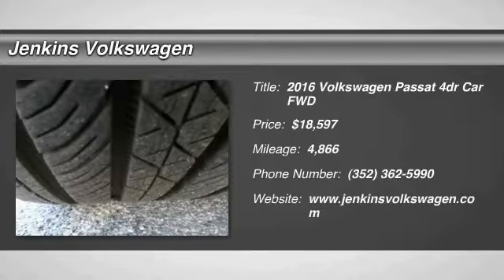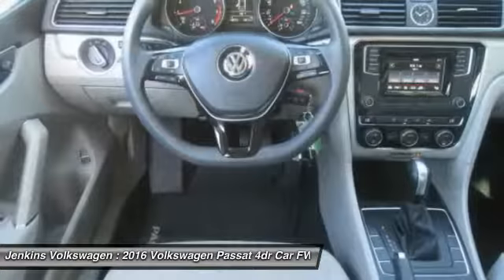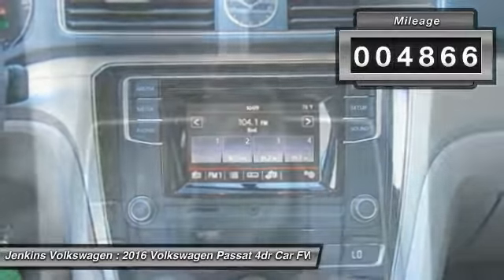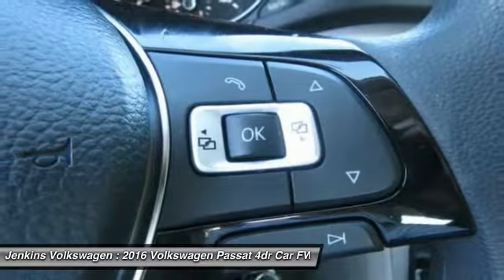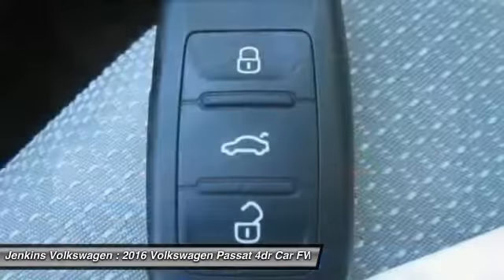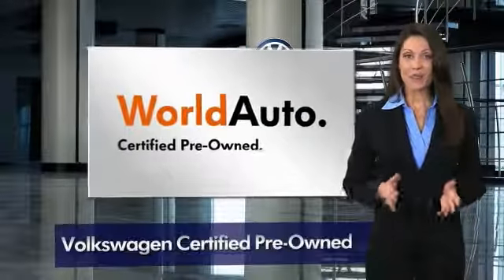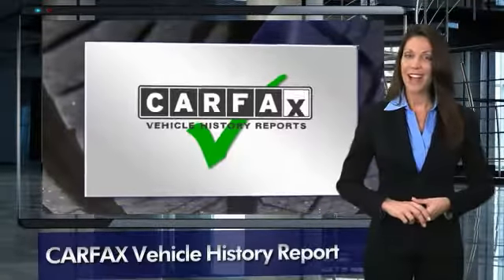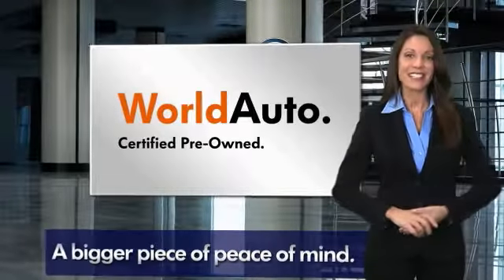2016 Volkswagen Passat Leesburg Florida V4481A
2016 Volkswagen Passat 1.8T S

Jenkins Volkswagen
9105 U.S. 441

Certified Pre-owned Volkswagens go through a 150-point detailed inspection that includes manuals and documentation, recalls and service campaigns, transmission, brakes, steering, engine, fluids, battery, tires, brakes, suspension, drive train, frame and underbody, electronics, interior and exterior of the vehicle. Certified Pre-Owned (CPO) is a manufacturer-sponsored used vehicle refurbishment and warranty program that may also include special incentives and financing. Only Volkswagen's dealerships can certify a Volkswagen vehicle.